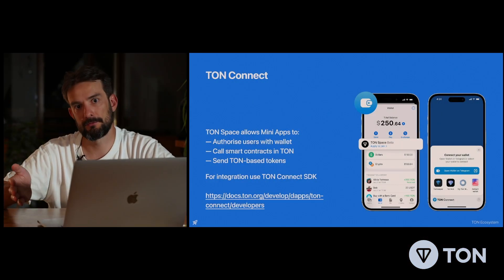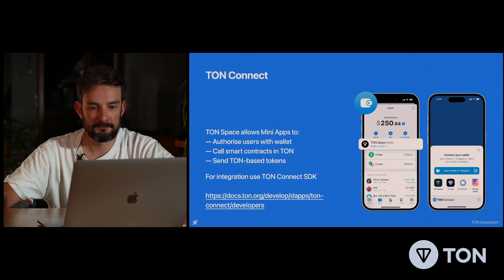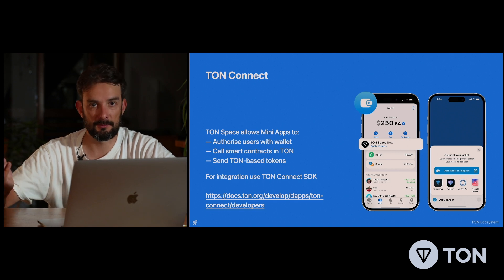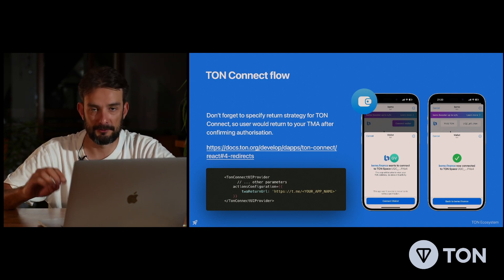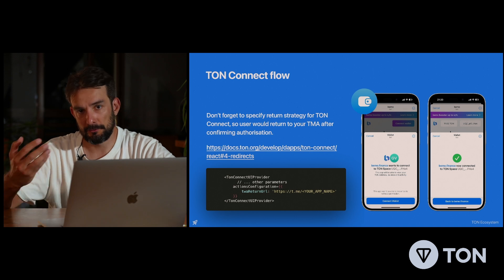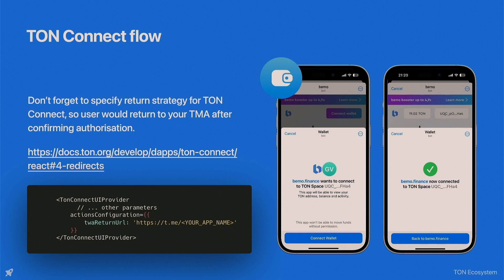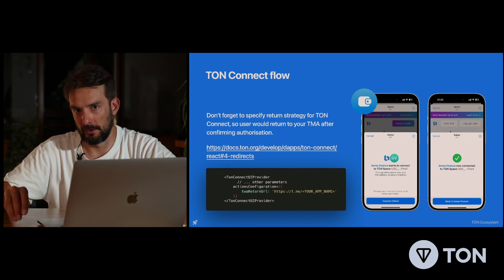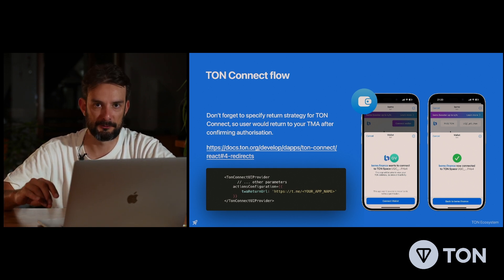Monetisation Options in Telegram Mini Apps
In this chapter, Gleb Vorontsov of TON Studios will guide you through the monetisation options found in TON. Learn about the cornerstones propping up this aspect of the ecosystem including TON Connect and Telegram Stars.